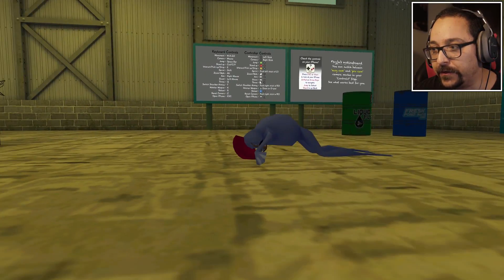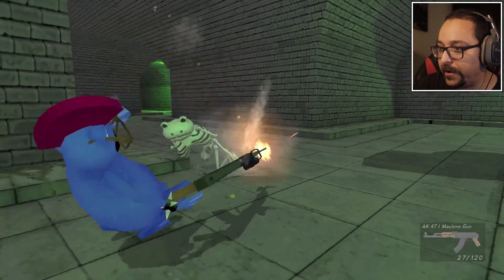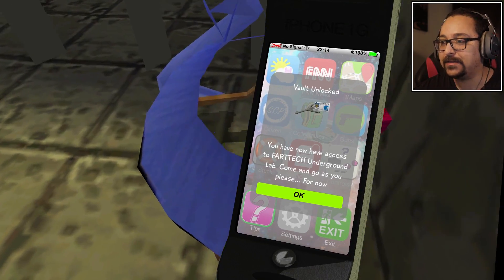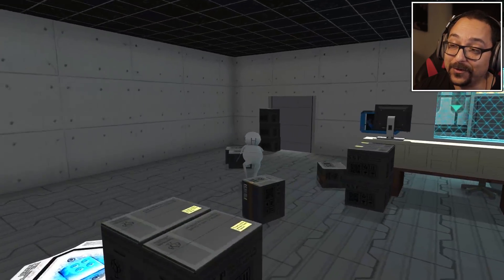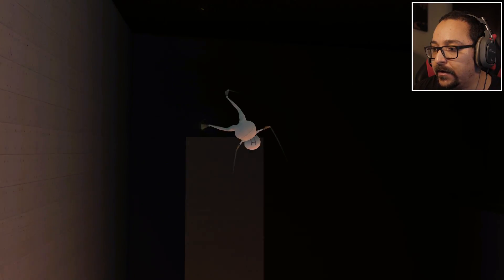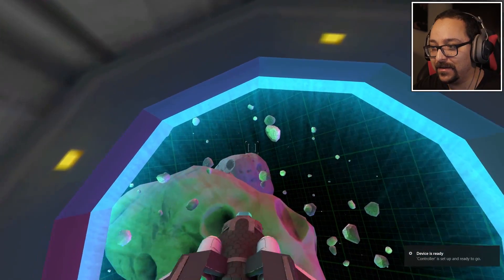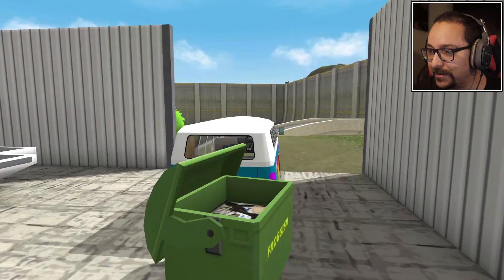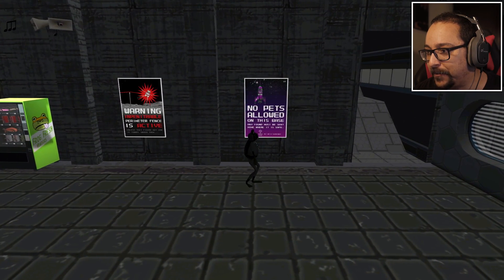VADER FROG GETS LAUNCHED TO THE MOON (Amazing Frog Funny Gameplay)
Welcome to Amazing Frog! In this Amazing Frog funny gameplay video, we unlock the vault, find all the microscopes, get the launch codes, get the jet fuel and fly to the moon!

Amazing Frog Gameplay Info

Amazing Frog? is a Hardcore Parkour openworld buffet of bonkers physics sandbox gameplay.Welcome to the town of Swindon, SwindonShire. Home to flatulant super hero, Amazing Frog? a 20Km Landscape A whole bunch of vehicles 4 player split screen Vist the Moon.